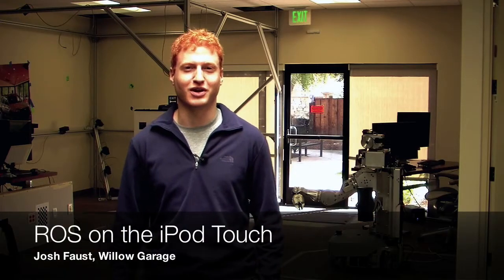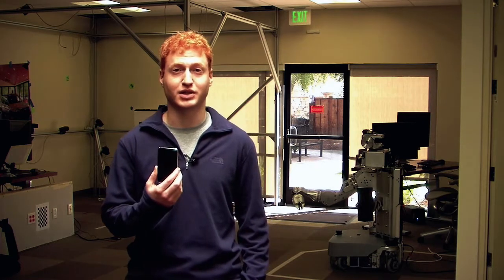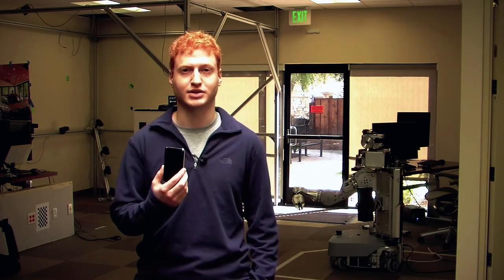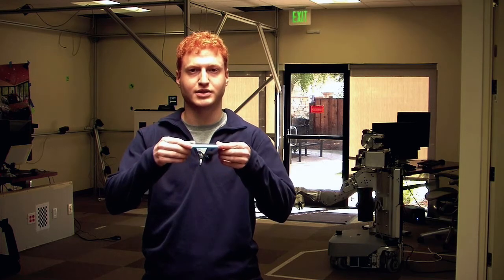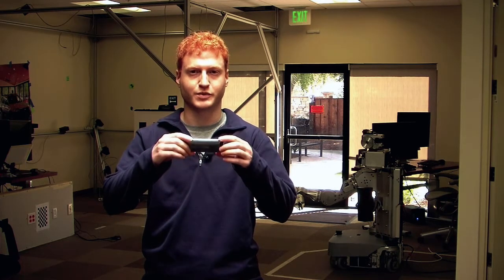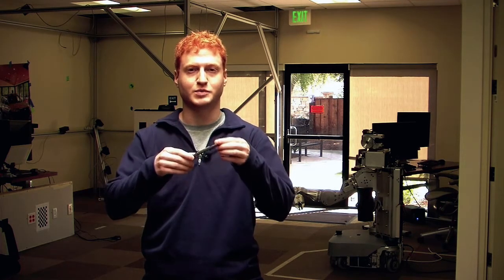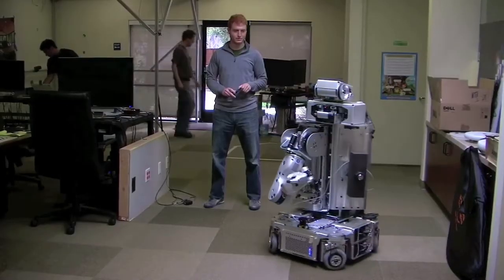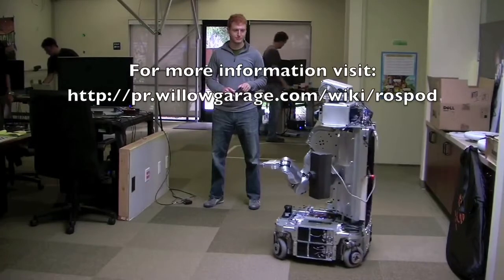ROSPod Demo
ROSPod is what we've dubbed our effort to get ROS running on the iPod Touch/iPhone. The iPod Touch and iPhone combine a high-quality display with different modes of interaction that make it appealing for robotics interfaces.

This is still an work in progress/proof of concept, but we hope in the coming months to make it a stable platform for ROS development. It will also gives us a platform to test cross-compilation of ROS with.